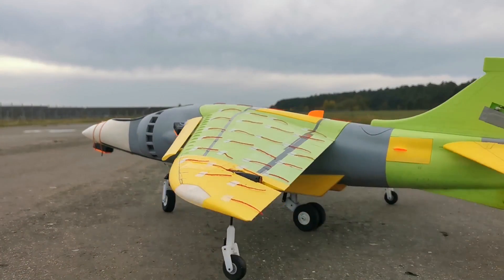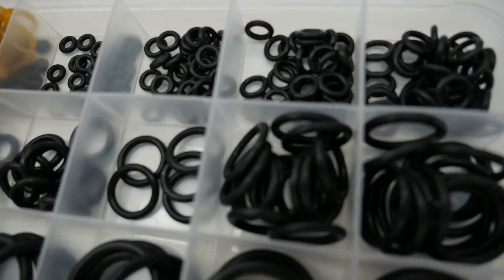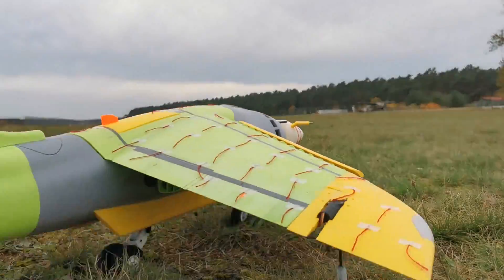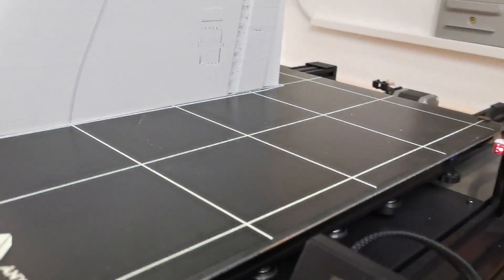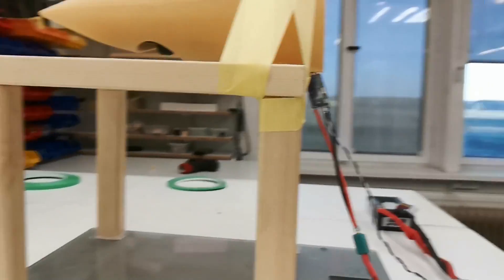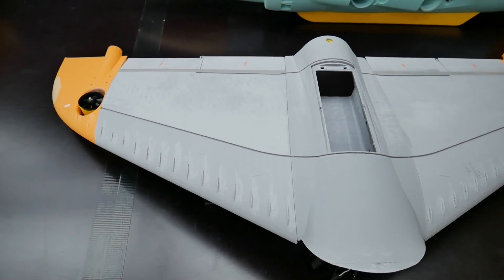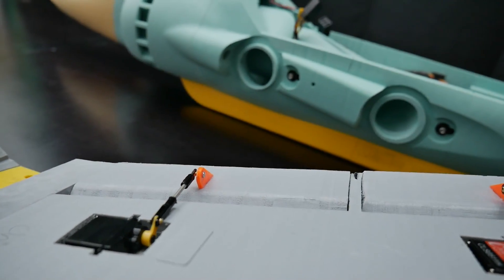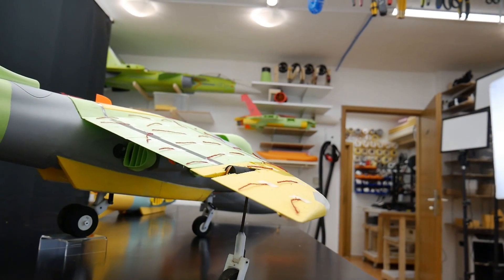VTOL Concept for 3D-Print Harrier and All New Landing Gear